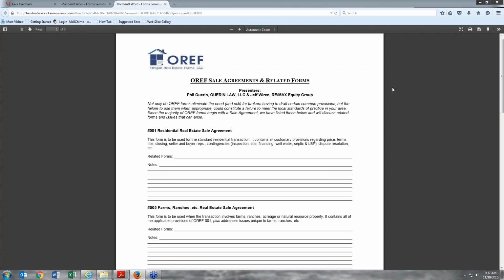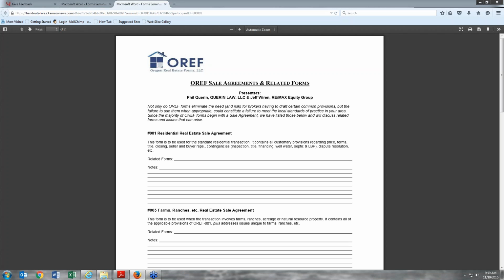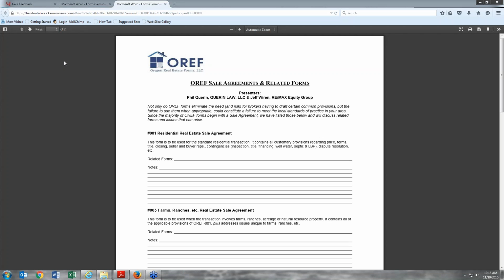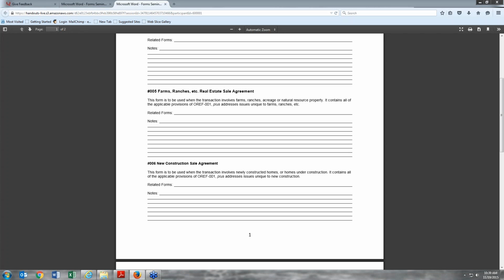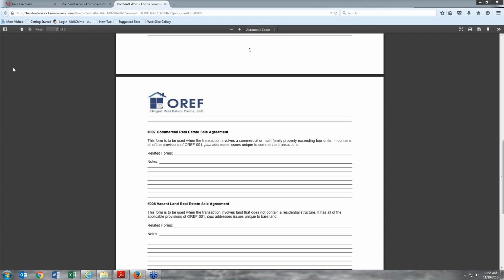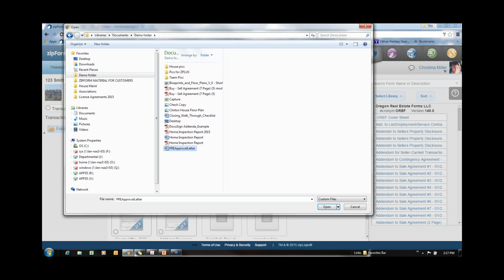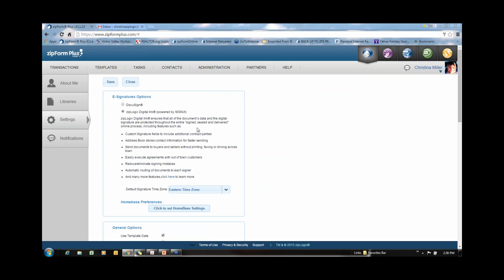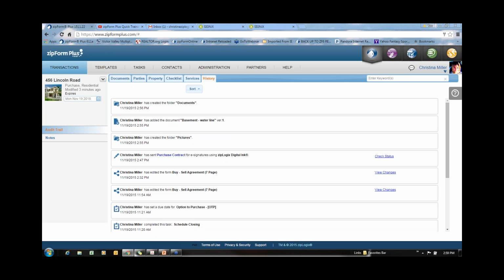2015 11 19 09 35 Maximizing the Use of Your Forms Per Any Sale Agreement and ZipForm® Plus with TMS